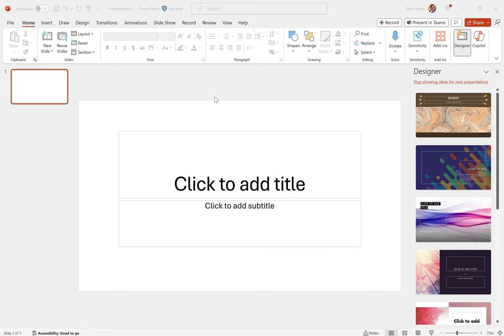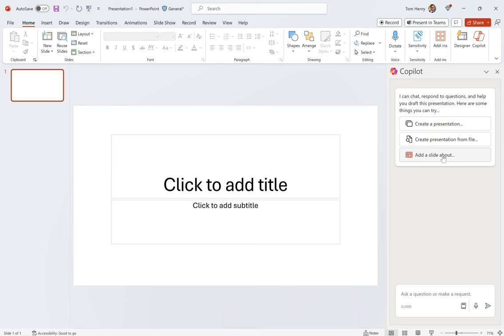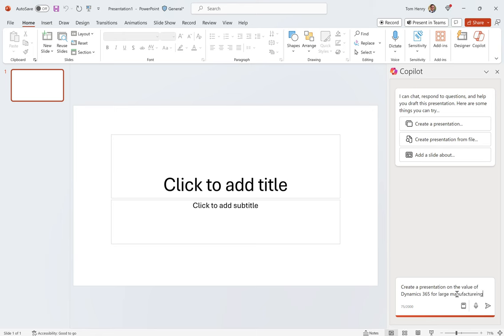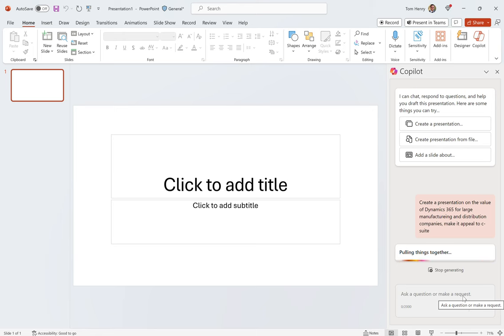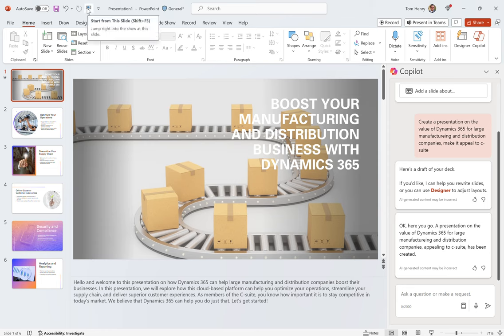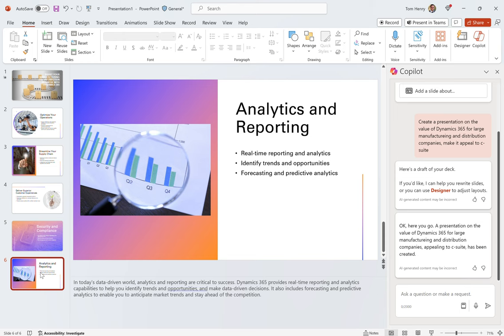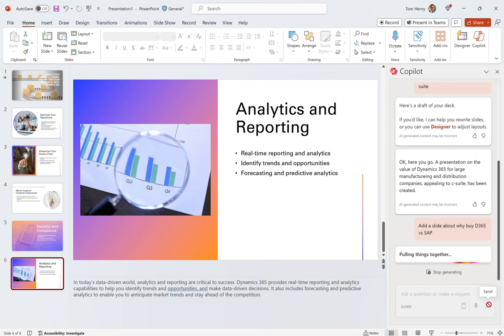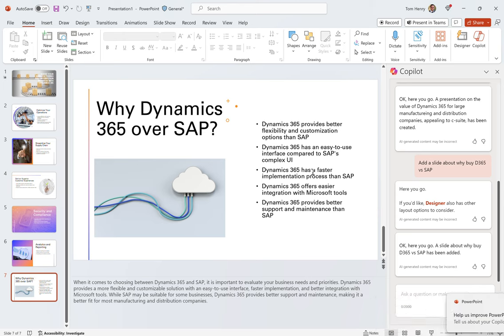My first impressions of Microsoft Copilot in PowerPoint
In this video i review Microsoft Copilot within PowerPoint to help me Pitch D365 for manufacturing companies.